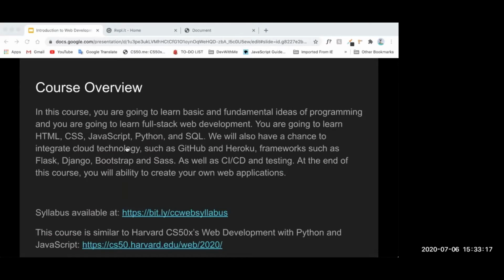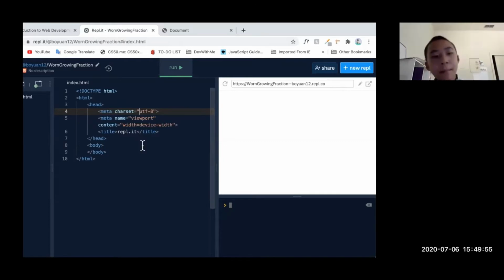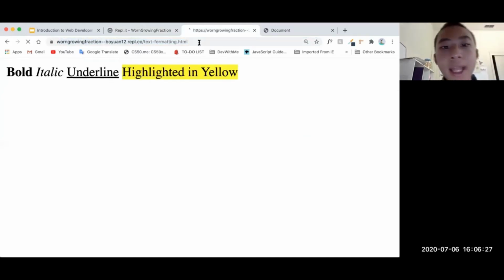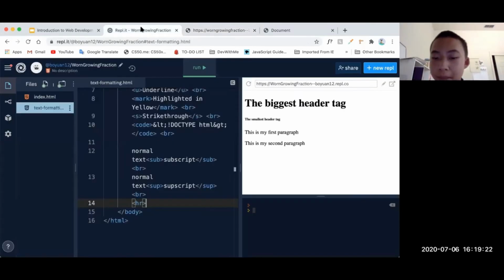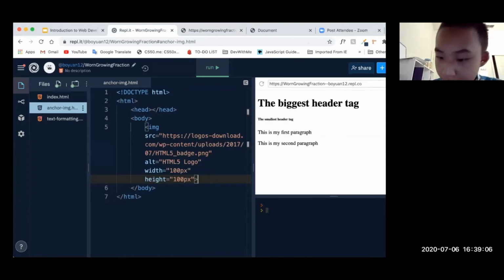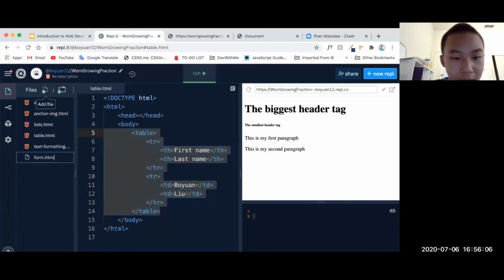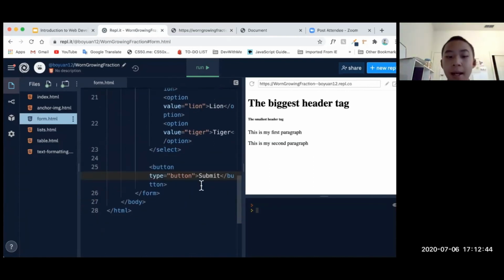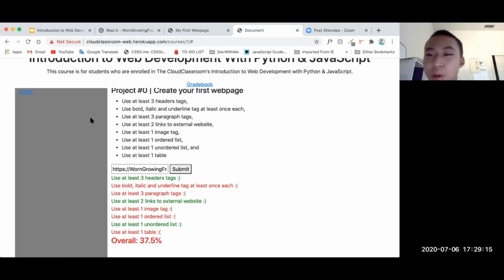Cloud Classroom 2020 Summer, Introduction to Web Development, Class 1